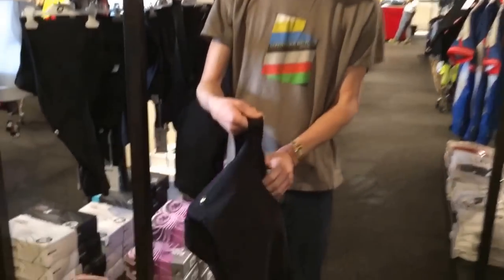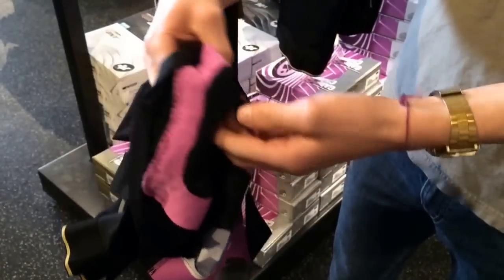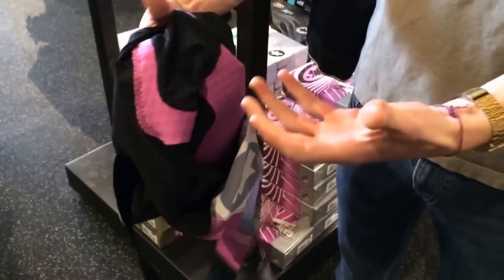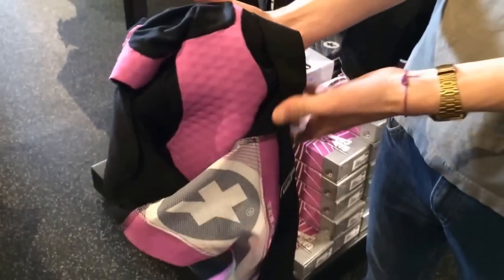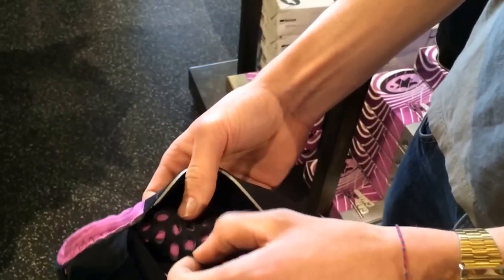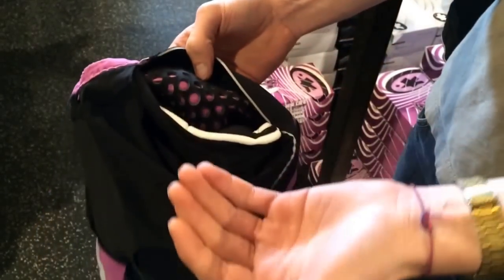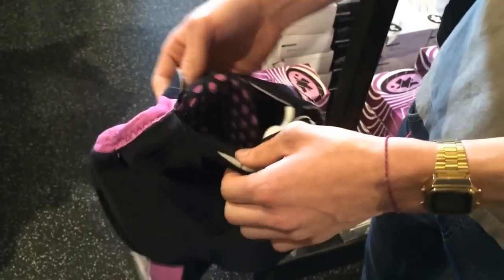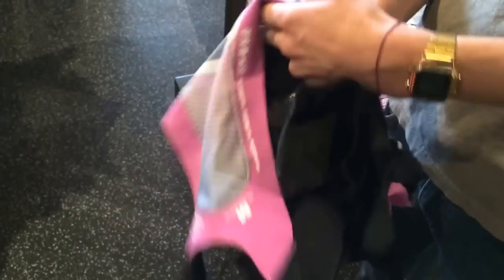Assos T.campionissimo s7 bib shorts, the best you can get for a cycling short!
Checkout Assos's very best and newly released bib short. This beats all other shorts hands down as far as material, technology and overall comfort go!